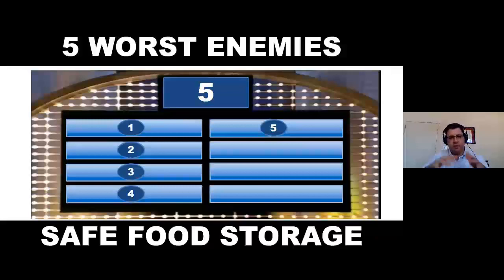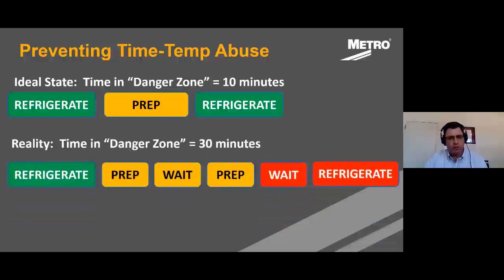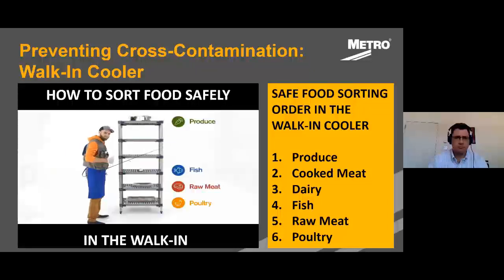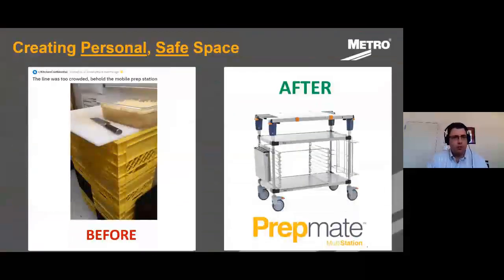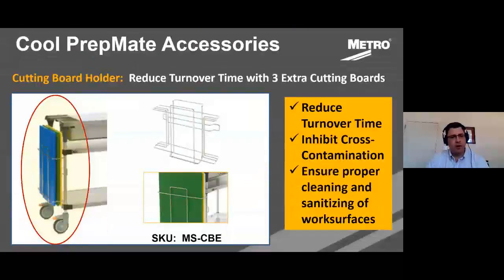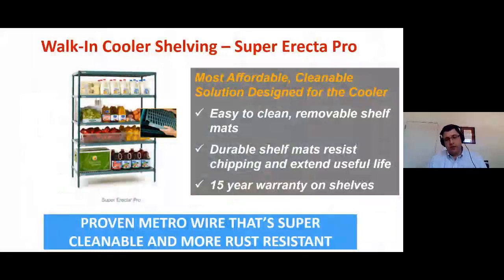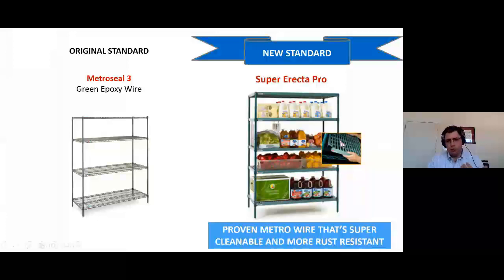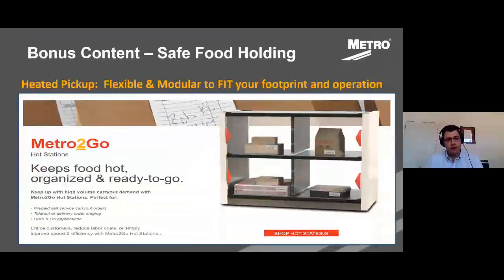Space School - Food Safety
We held a webinar on 8/6/20 as we prepare for Food Safety Month in September. We know Food Safety is not just a month, it’s a protocol. So, get to know the best practices along with the best tools to maintain a safer kitchen.

- We will apply the basics to food storage, prep, and ware-wash applications.
- Learn the 5 worst enemies of safe food storage and why TIME is the most hidden threat.
- Get specific tips and tricks on safe food storage in all areas of a foodservice operation.